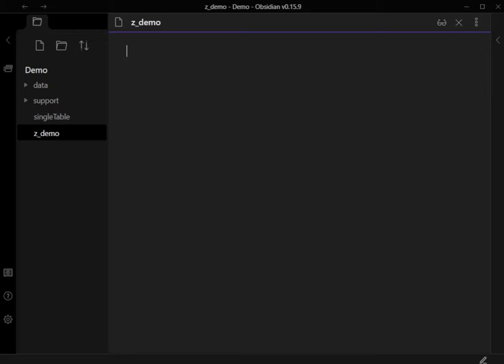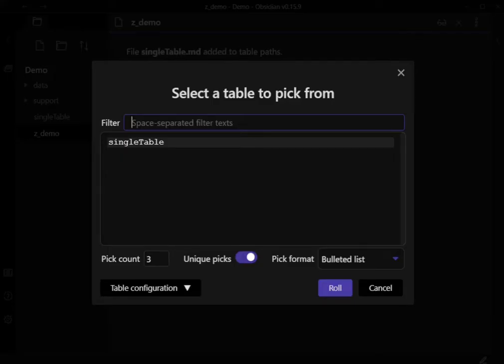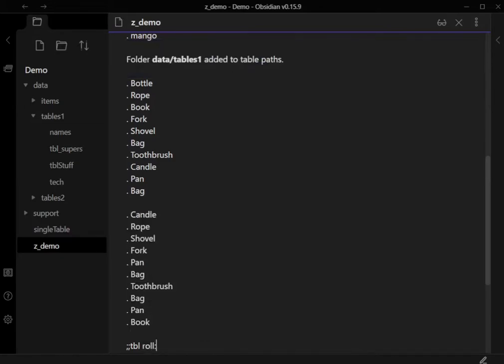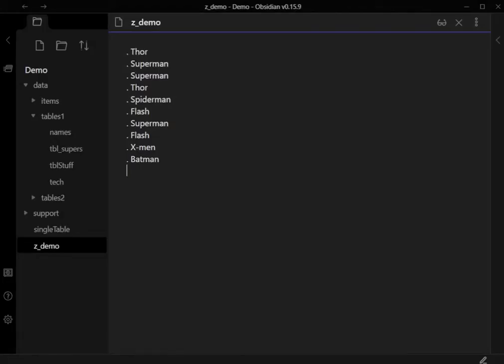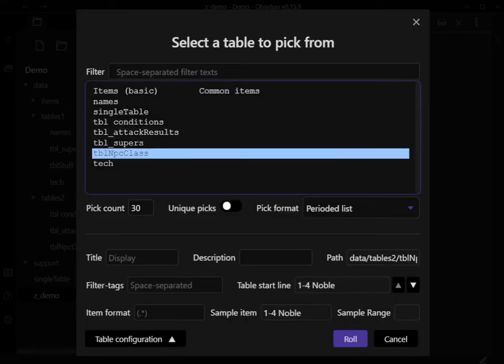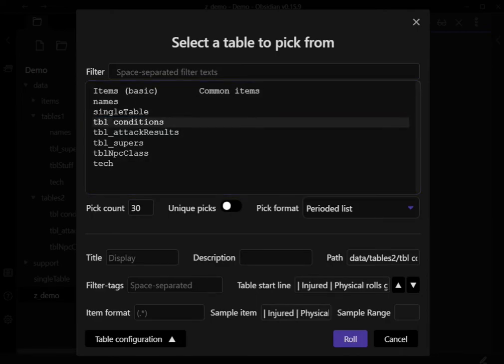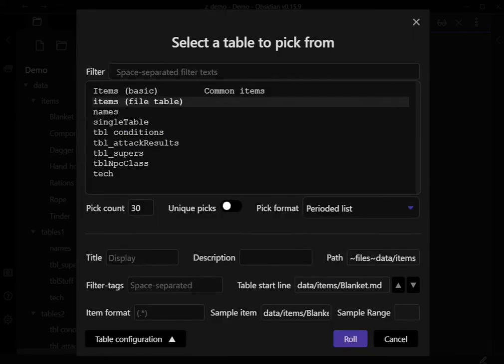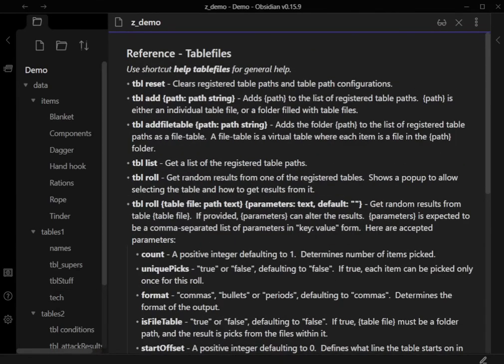NEXT RELEASE FEATURE - Obsidian: Inline Scripts: Using "tablefile" shortcut-file to use table files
This feature will be part of release 0.24.0, which is coming soon.

Obsidian's "Inline Scripts" plugin offers a library of shortcut-files, which includes the shortcut-file:

tablefile

This shortcut-file allows for loading tables from table files and picking randomly from them.

This video is a tutorial on how to use that system.

0:00 Intro
0:24 First table - fruit
0:59 Roll options
1:53 Table folder registration
2:25 Table configuration - title, description, path
2:49 Table configuration - Tags and filtering
3:07 Table configuration - Starting line
3:26 Table configuration - Item format (prep)
3:47 Table configuration - Item format and weighted tables
5:43 File-tables
6:42 Shortcut summary
7:36 Outro